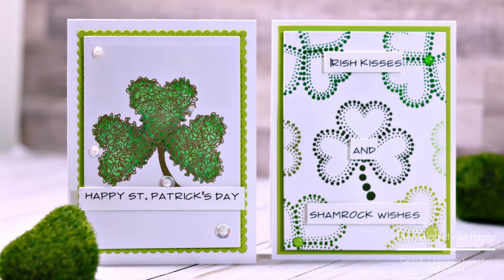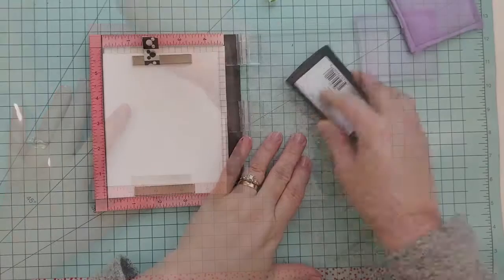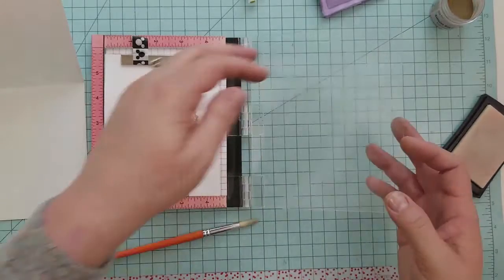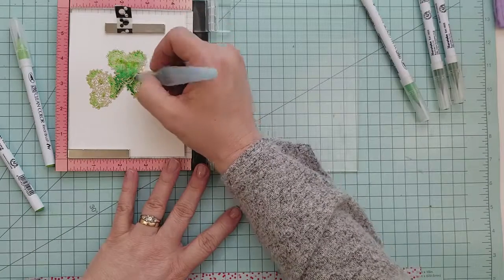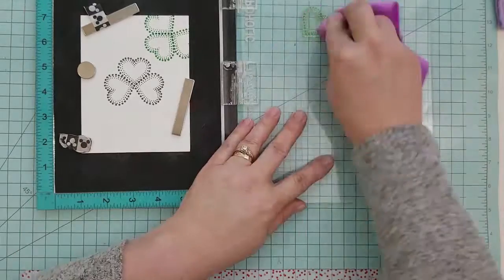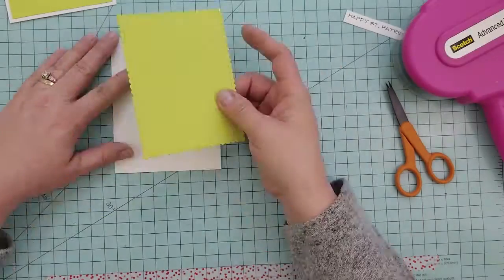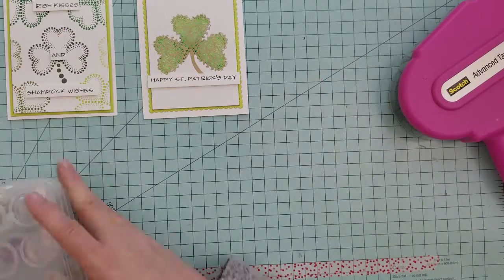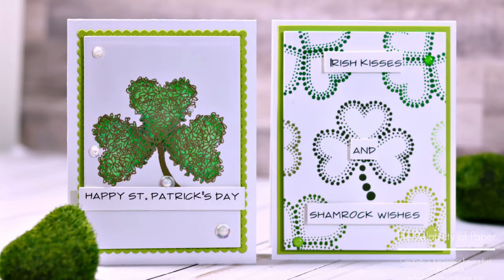The Relativity Of Paper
Shows how I used heart stamps to create shamrocks for St. Patty Cards.

[ Amazon US ]

• Simon Says Stamp Premium Dye Ink Pad FERN Green INK036

[ Amazon US ]

• Strathmore Bristol Smooth Paper Pad, 9 by 12-Inch, 20 Sheets by Strathmore
[ Amazon US ]

• Kuretake ZIG Clean Color Real Watercolor Brush Pens, 80 Color Set (RB-6000AT/80V)
[ Amazon US ]

• Silhouette CAMEO 3 Wireless Cutting Machine - AutoBlade - Dual Carriage - Silhouette Studio Software
[ Amazon US ]

• Silhouette Cameo Sketch Pen Starter Kit - 2xs the Amount of Ink as Previous Versions
[ Amazon US ]

• Hero Arts DI198 Rectangle Infinity Dies Card Making Kit
[ Amazon US ]

• Finest Quality Smooth Teflon Bone Folder, Won't Glaze or Scratch Paper, Fabrics, or Other Surfaces
[ Amazon US ]

• Ranger Glossy Accents clear embellishment [PACK OF 3 ]
[ Amazon US ]

• Purture Precision Tip Applicator Bottle, 30ml / 1 Ounce Empty Applicator Glue Bottle for Paper Quilling DIY Craft, Pack of 10
[ Amazon US ]

• Fiskars 9 Inch SureCut Paper Trimmer (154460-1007)
[ Amazon US ]

• VersaMark Pads Tsukineko Pen by VersaMark Pads
[ Amazon US ]

• Tsukineko VersaMark Watermark Stamp Pad 1 pcs sku# 1844122MA
[ Amazon US ]

• EK Tools 54-04002 Powder Tool
[ Amazon US ]

[ Amazon US ]

• 3M Scotch PINK ATG ADVANCED TAPE GLIDER 0.25 Inch Adhesive Glue Gun CAT 085

Please note the links above are affiliate links, and at no additional cost to you, I will earn a small commission if you decide to make a purchase after clicking through the link.